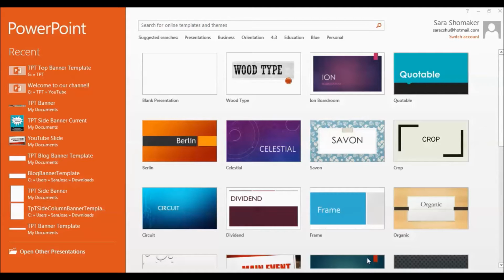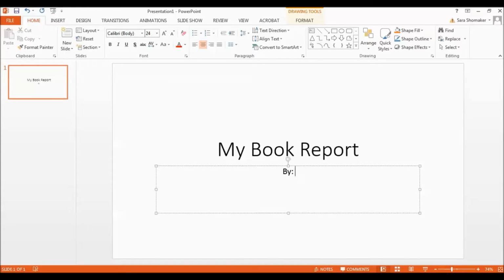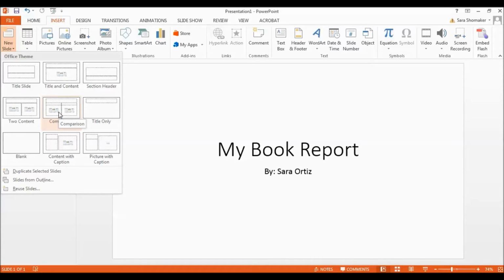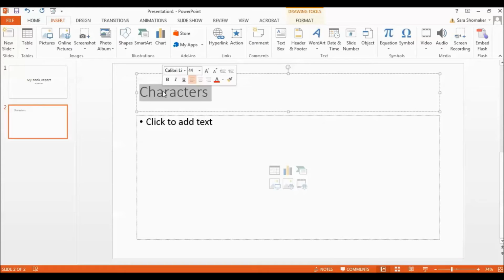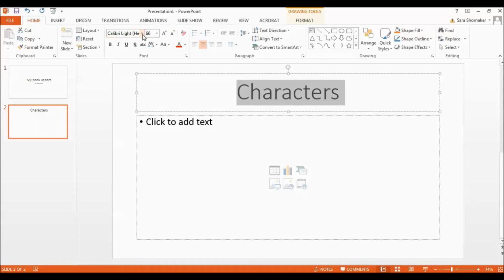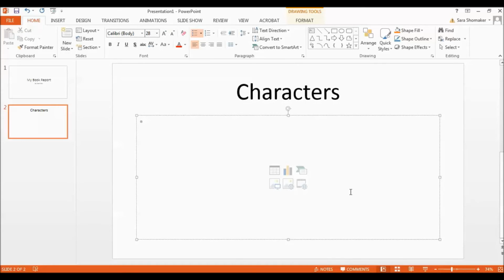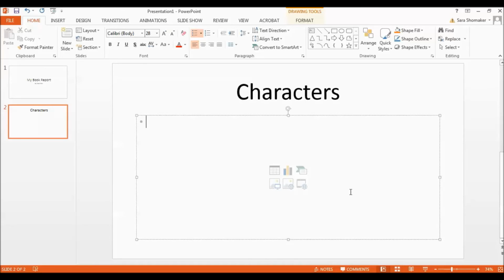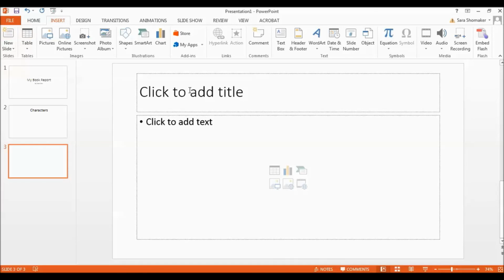Microsoft Powerpoint Basics Tutorial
Need help getting started on Microsoft PowerPoint? Check out this quick and easy tutorial showing you just the basics...how to open a blank presentation, add slides, change the font size & font style.